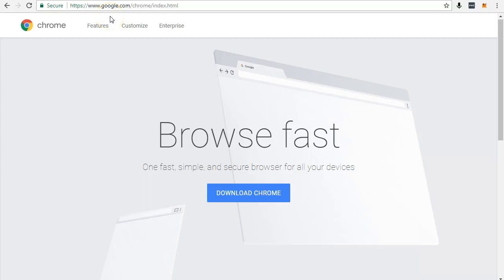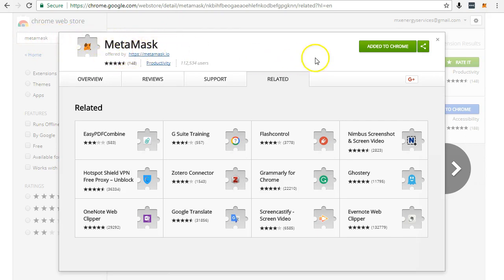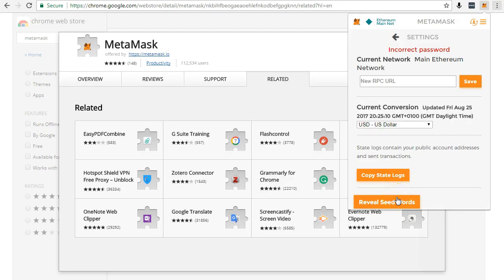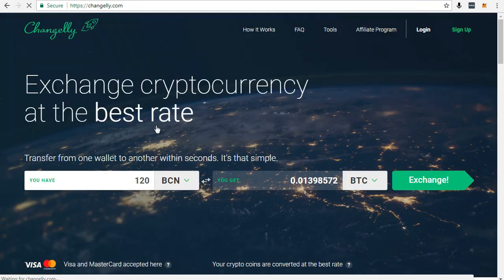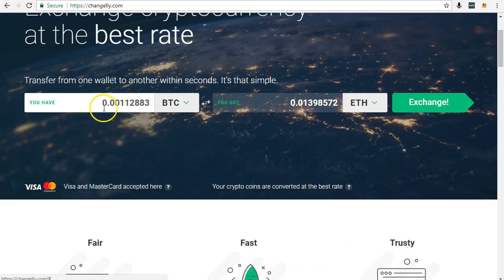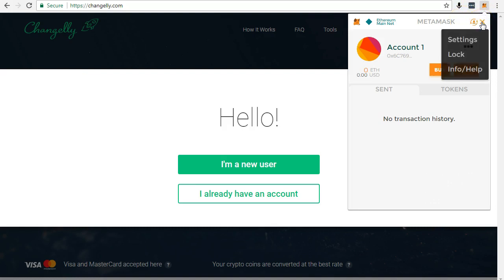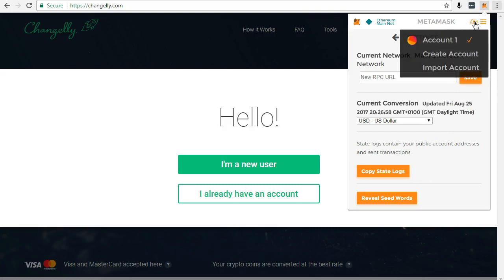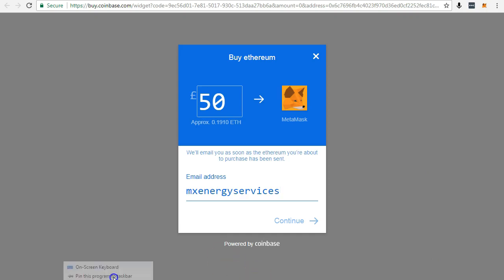EOS Coin Buy Eth With MetaMask - Nick Walsh Studios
How To Buy & Sell Bitcoin With TradingView Chart Signals.

Like this video to help others learn how to beat the Institutional Traders.

Join 43,000+ Students Enrolled On My Online Courses.

Grab a discounted course for just $9.99 and learn how to set up trading alerts to your email or phone to discover exactly when to buy and sell Bitcoin for maximum profit.

Here's A  Few Of The 5 Star Reviews:

"Excellent course! All in step by step details! Five Stars!"

Adriano Wagner Agra de Andrade

"it was very informative."

Mary Grachelle Lanel L. Flores

"It was very clear and well illustrated"

Daniel Obute

"very well explained"

Aditya Panda

No previous knowledge of Bitcoin trading is needed or assumed.

Only take the course, please, if you can listen to me and do as I show you. There's no glossy videos etc as they're totally unnecessary.

You just get real word facts, from someone who really understands the insider secrets of Bitcoin trading.

This is a new course as at September 2018. 30 Day Money Back Guarantee.

Course includes secret tools and Bitcoin clubs and further Bitcoin educational links to Free resources.

hashtag#financeandeconomy  hashtag#business  hashtag#technology  hashtag#finance hashtag#bitcoin hashtag#trading hashtag#fintech hashtag#education